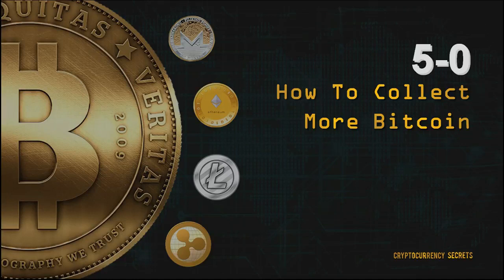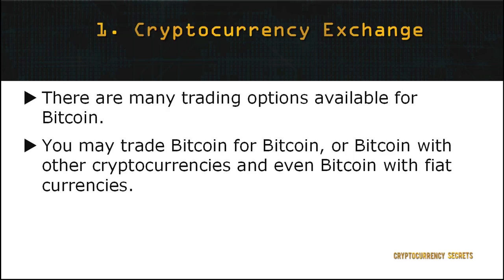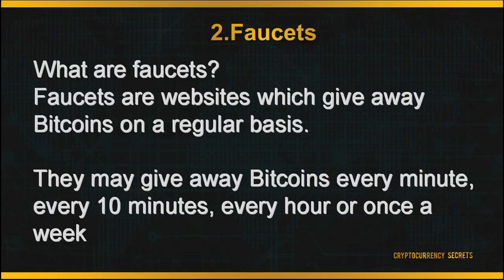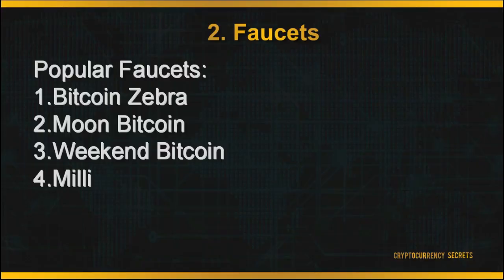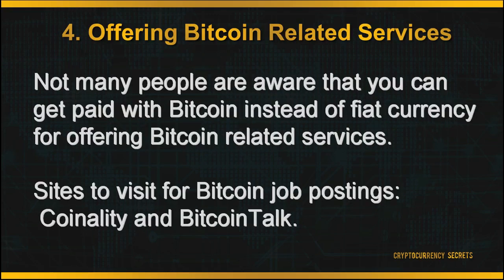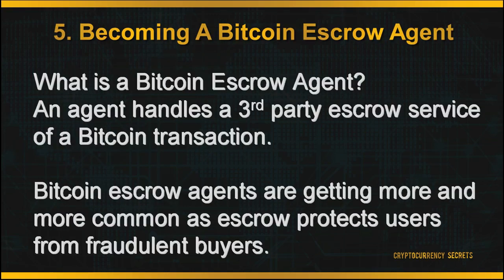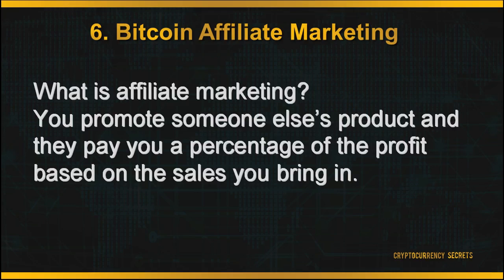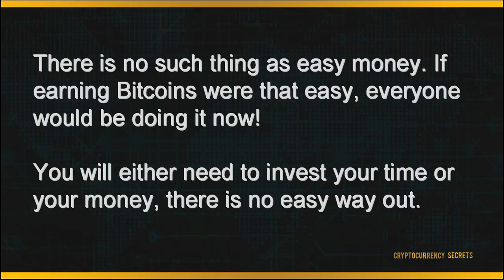5 How To Collect More Bitcoin Earn money online with the help of this CryptoCurrency Secrets video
About Course: CryptoCurrency Secrets are revealed in this video course for the first time. 100% FREE course, worth millions.